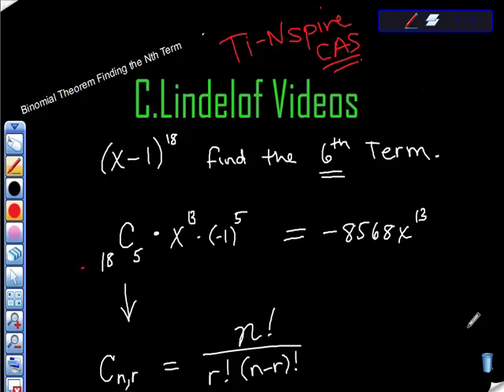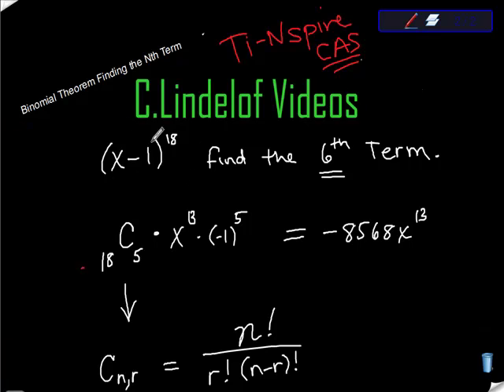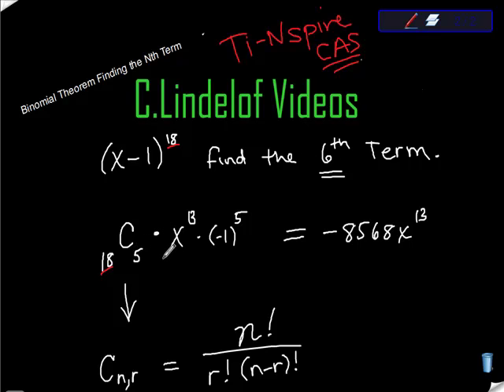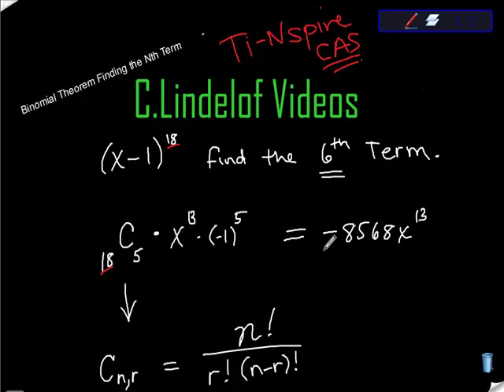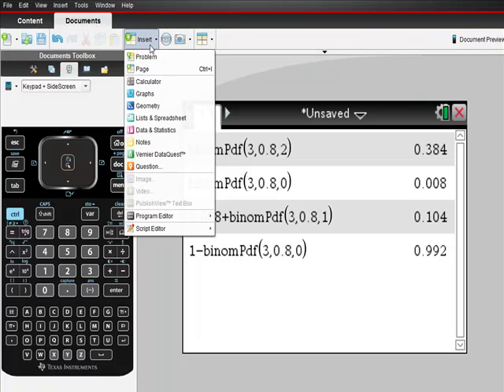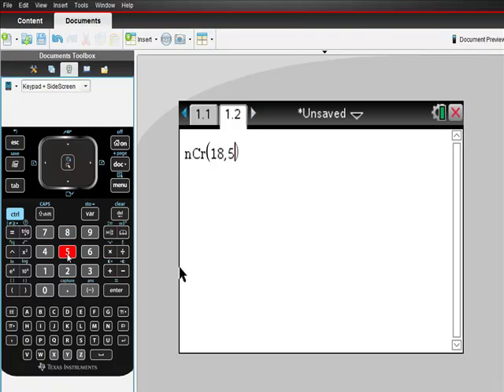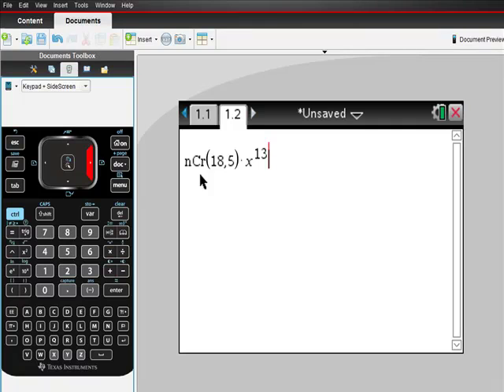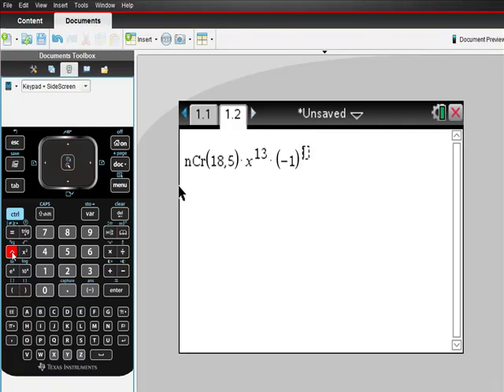Ti Nspire CAS Finding a Term of a Binomial Expansion